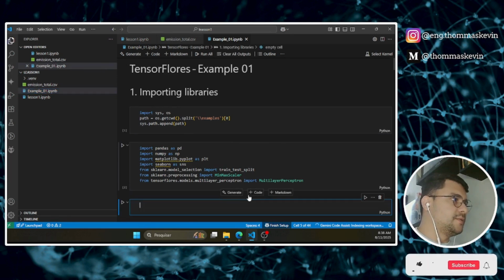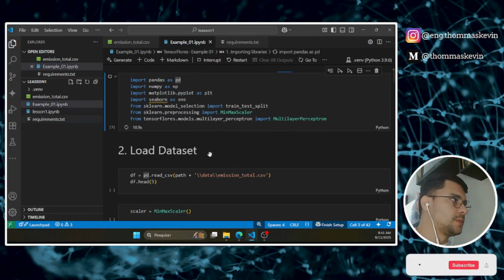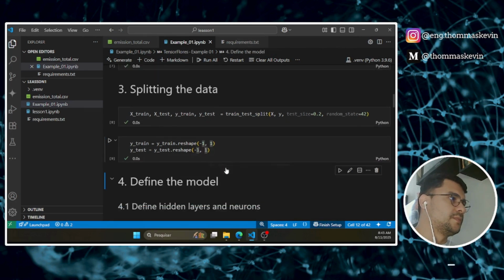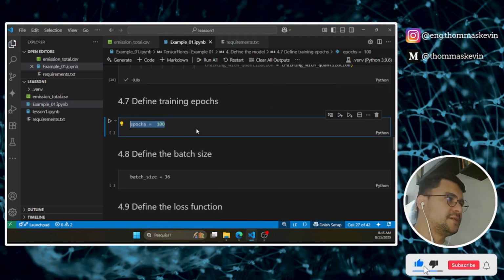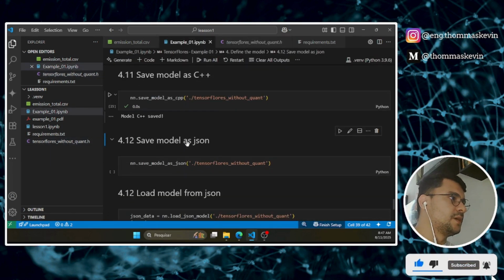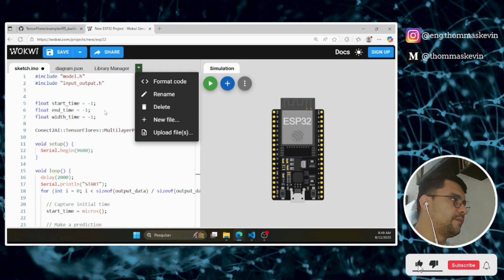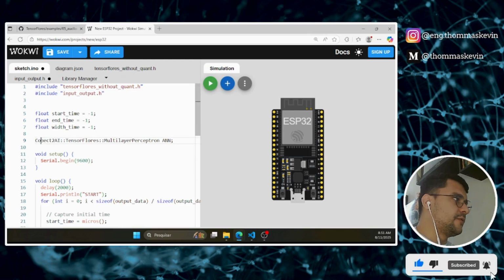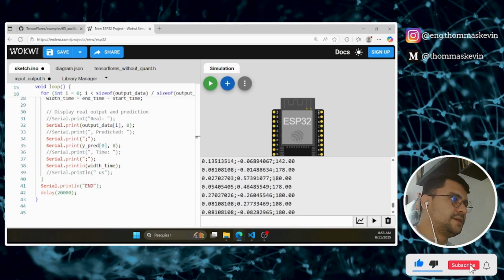TensorFlores Tutorial #2 – Multlayer Perceptron Without Quantization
In this step-by-step guide, you will train a Multilayer Perceptron (MLP) without quantization and deploy the resulting model to an ESP32 microcontroller. Ideal for beginners and researchers exploring TinyML, neural network training, and embedded AI deployment on edge and IoT devices.

*▶️ ABOUT THE AUTHOR & RESEARCH GROUP:*

This work is the result of research by Thommas Kevin Sales Flores, a member of the 👨🏻‍🏫 Conecta.ai research group from the Federal University of Rio Grande do Norte (UFRN).